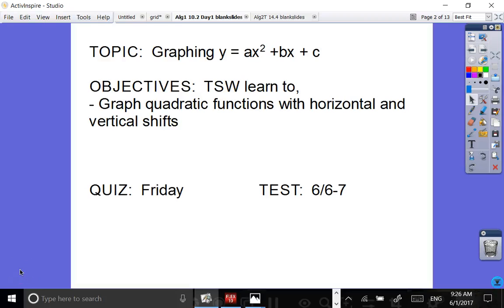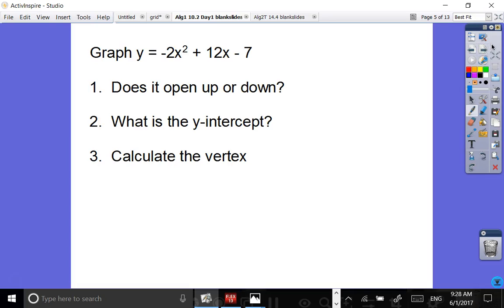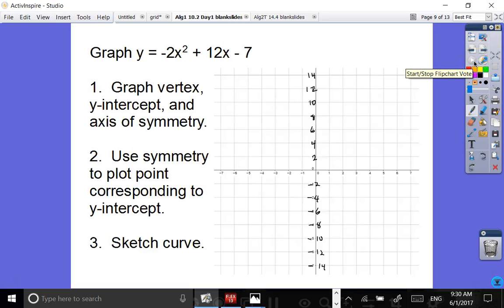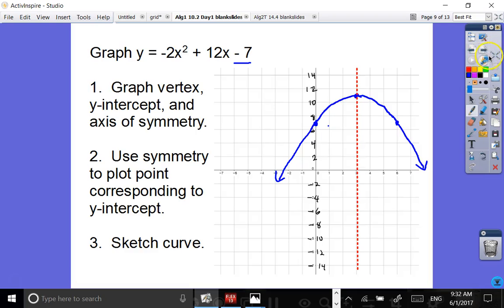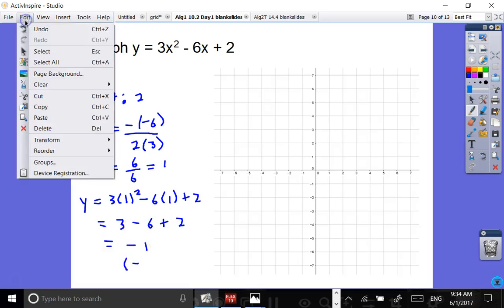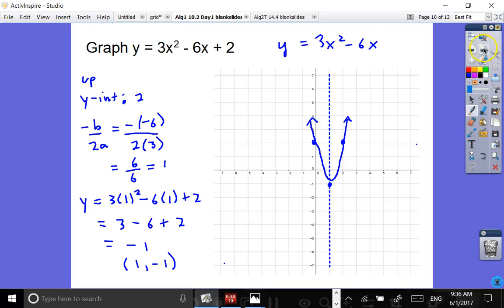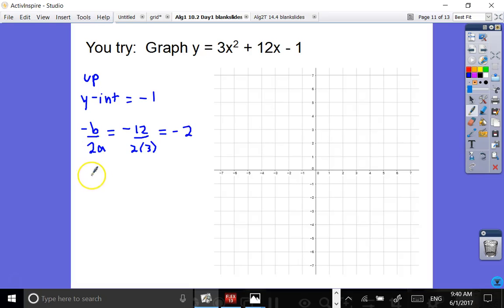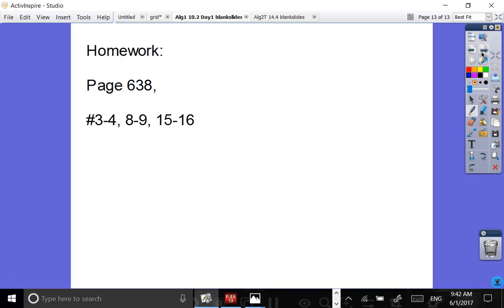Mr Callahan, Math Teacher, Tabb High School